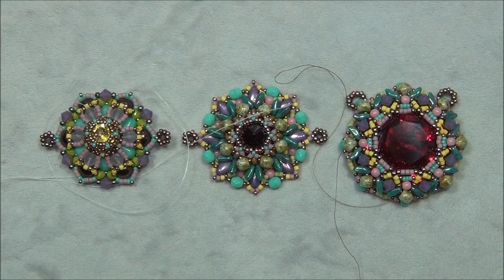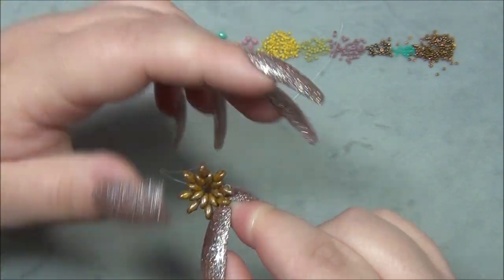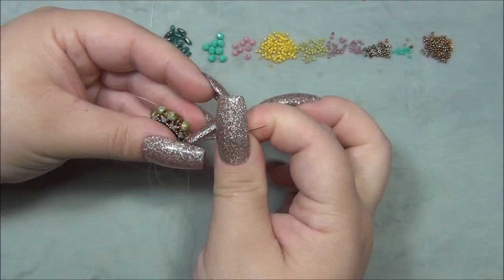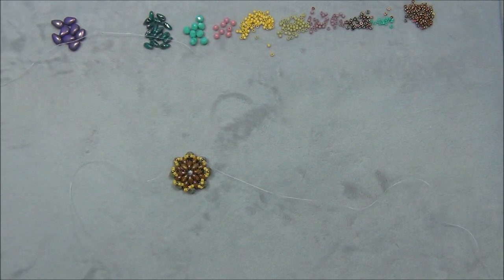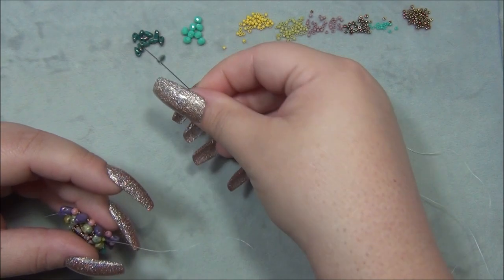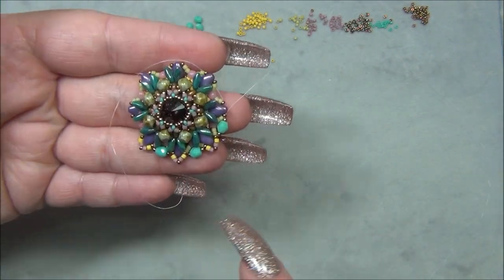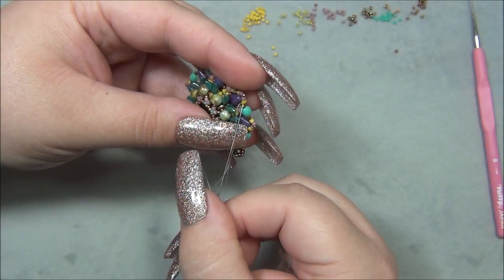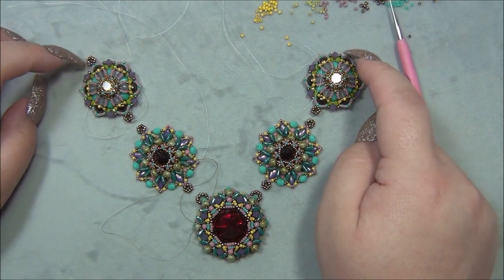Mandala Flowers Beaded Necklace Tutorial Part 2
Materials needed for 12mm Rivoli component:
5ft. of 8lb. fireline
size 10 beading needle
12mm rivolo - amethyst
8 - 5x7mm dropduo beads - purple
16 - superduo beads - yellow picasso
8 -  3x4mm czech mushroom button beads - green
16 - 2.5x6mm mini dagger beads - persian turquoise
8 - 4mm czech fire polished beads - turquoise
8 - 3mm czech druk beads - pink
11/0 miyuki delica beads - green, yellow, pink
11/0 miyuki seed beads - dark bronze
15/0 miyuki seed beads - lights bronze, turquoise